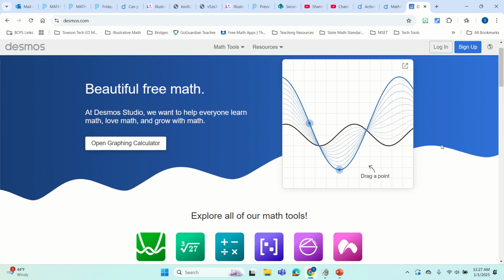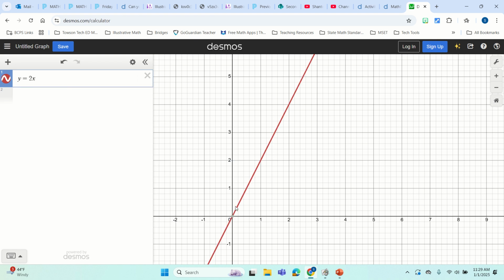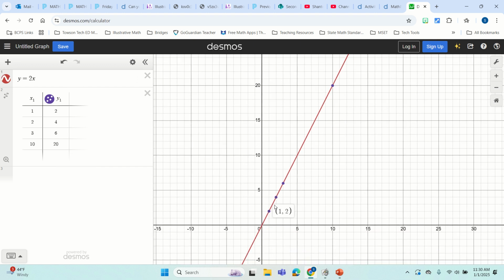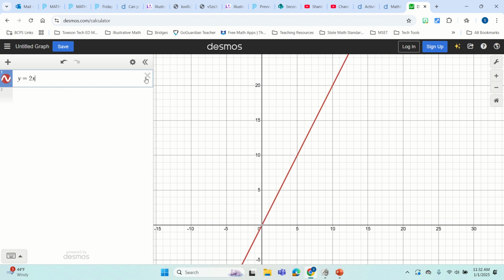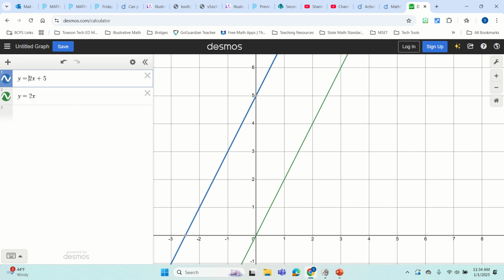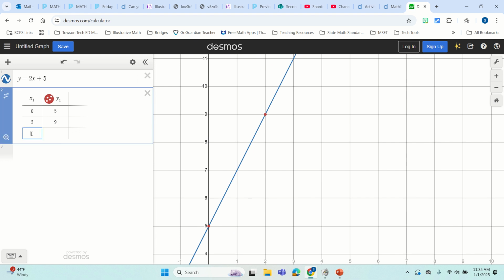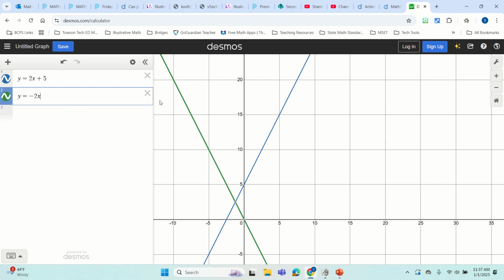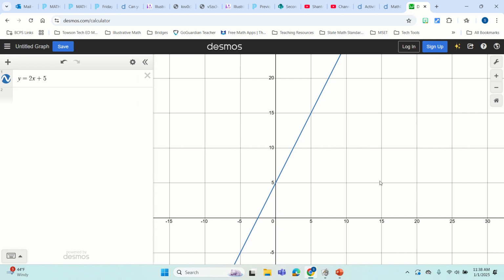How to use the Desmos Graphing Calculator